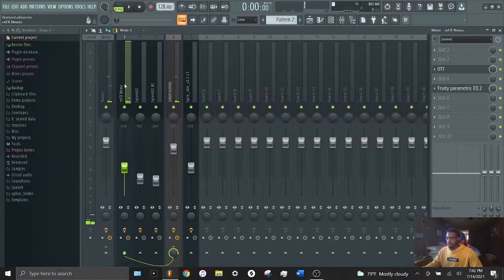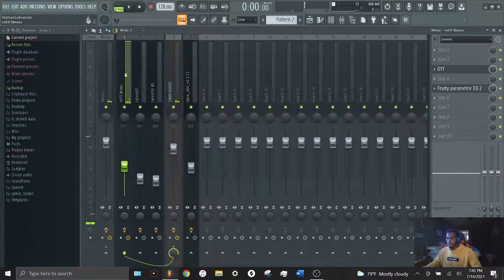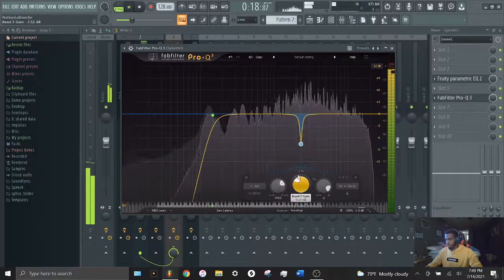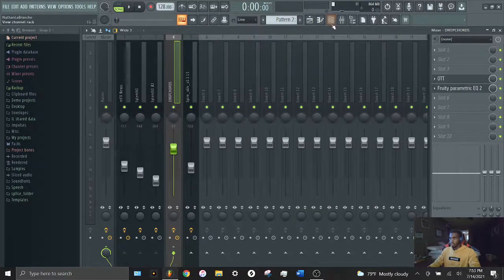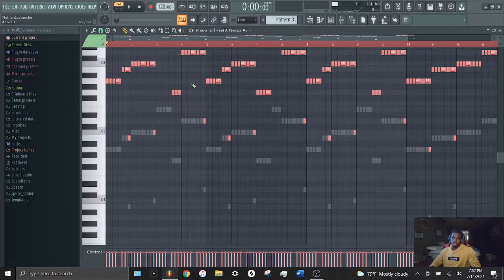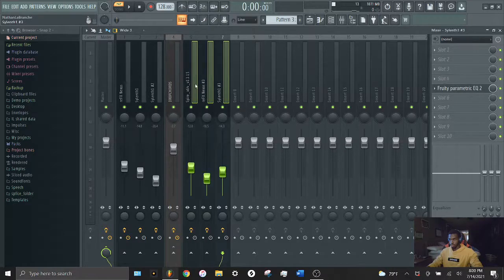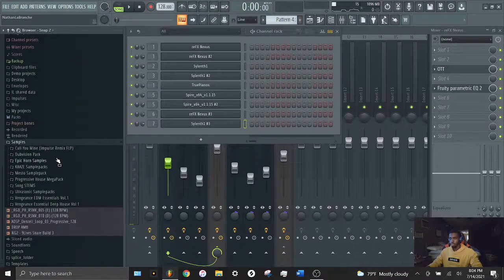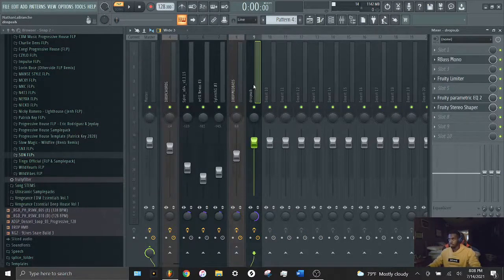A Black Man Explains: Progressive House Mixing | Chords/Midbass/Subbass | (Tutorial)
I feel like i'm bad at explaining things so this is gonna take some practice; but here we go first official MIXING VIDEO...of how I do it :)